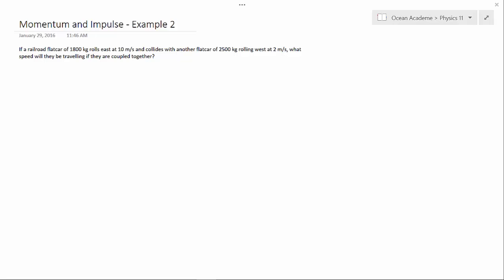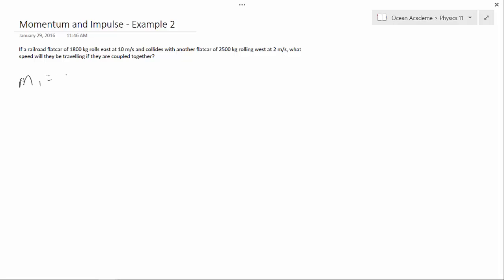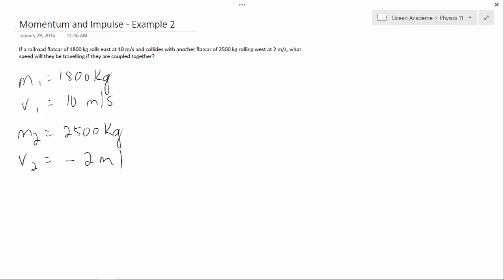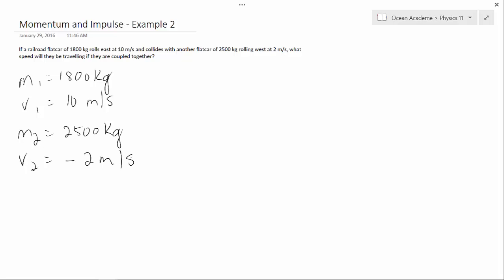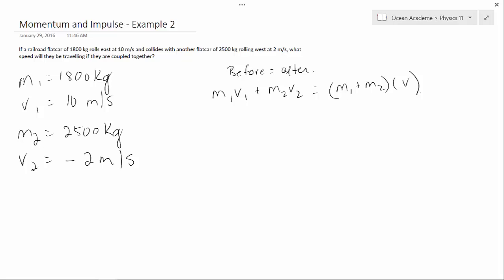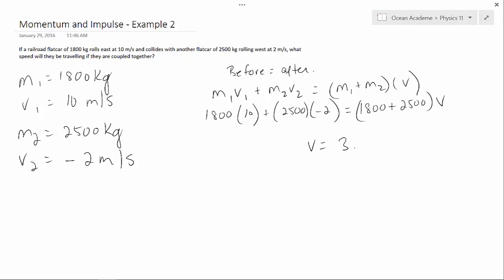Physics 11 - Momentum and Impulse - Example 2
Finding final velocity when two masses are coupled together